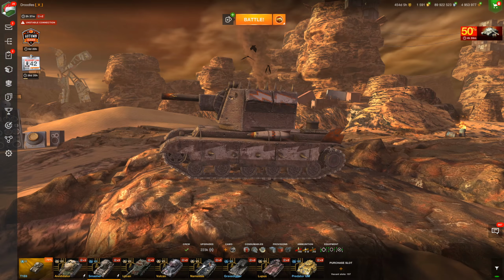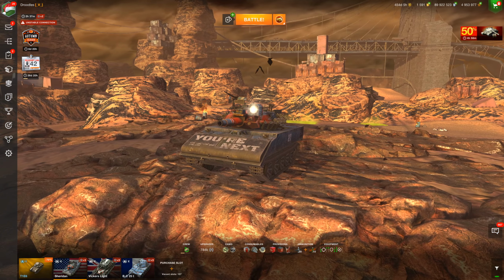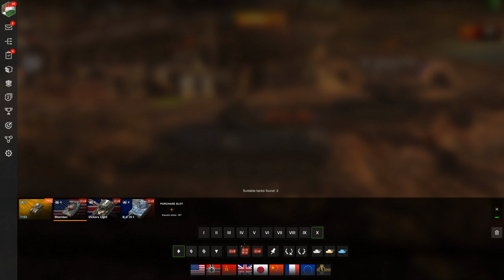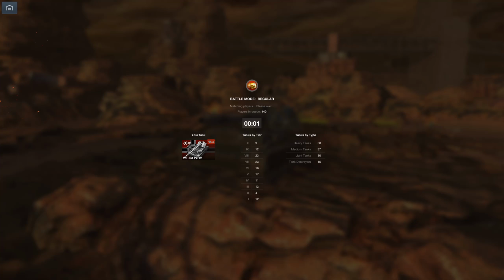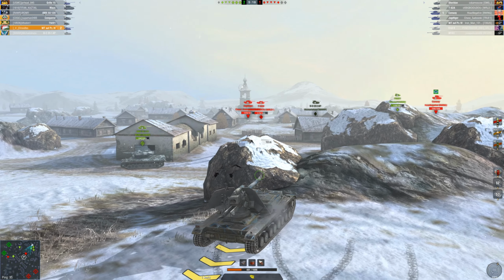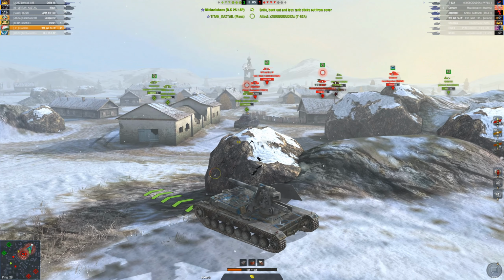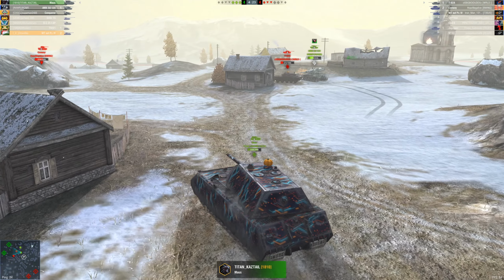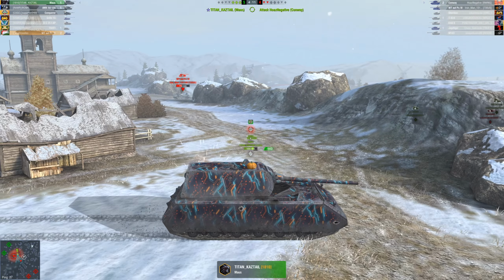WOTB | THE 3 MOST PLAYED TANKS!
In today's video ill be playing in the most played tanks in world of tanks blitz!